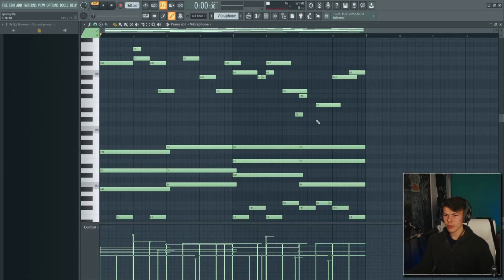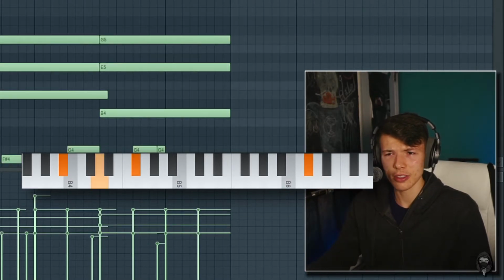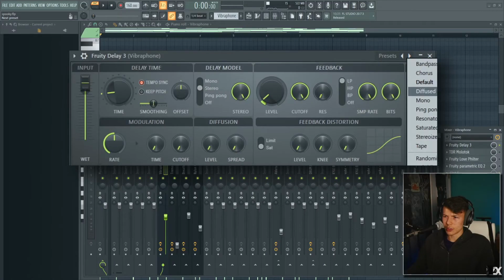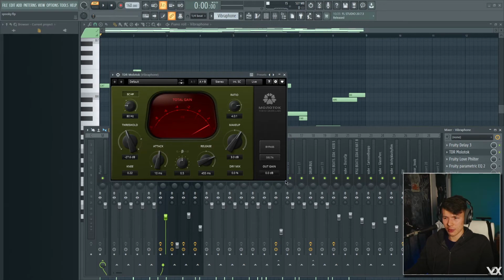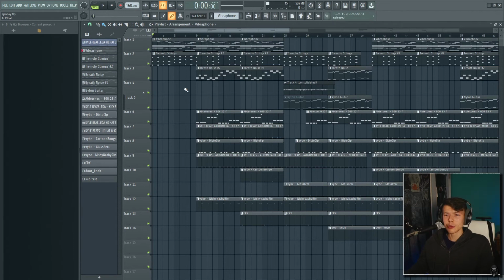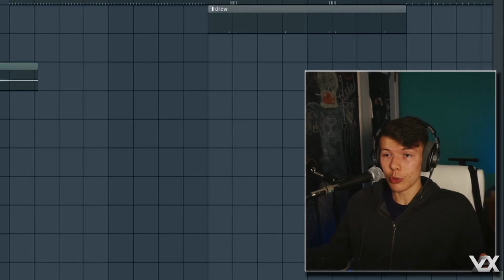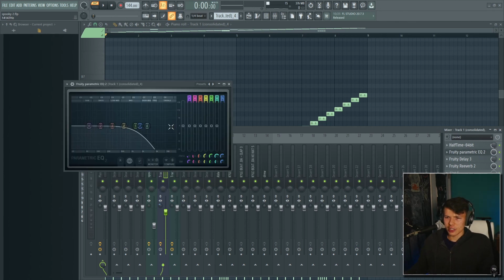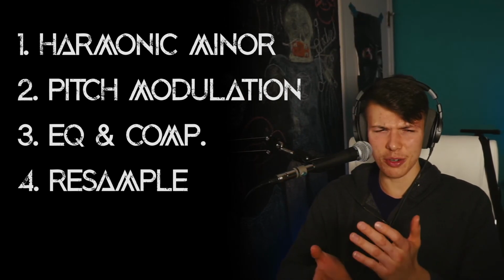How I made a melody like Nick Mira in FL Studio...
Just like Nick Mira, we're in Fl Studio. The whole style is a lowkey, ambient melody with slight imperfections.
This is a loose Fl Studio tutorial on making these types of melodies, mainly used in trap hip hop beats.